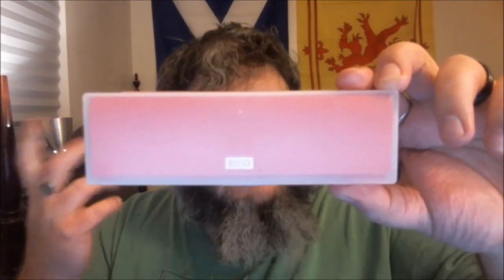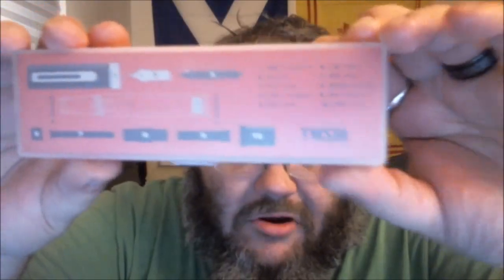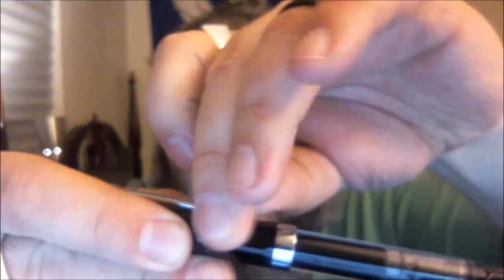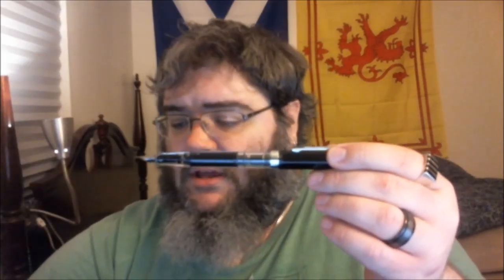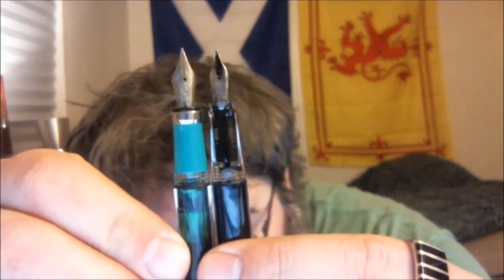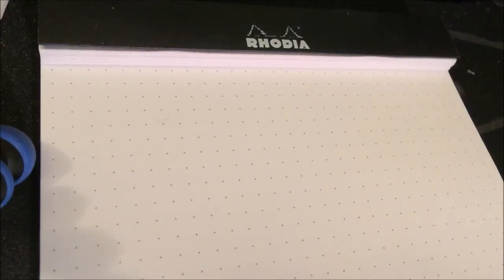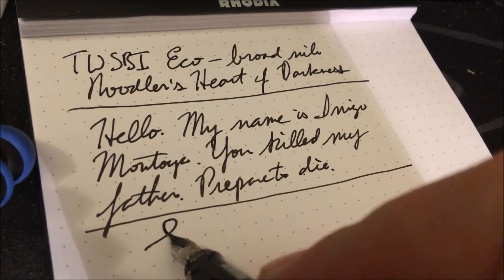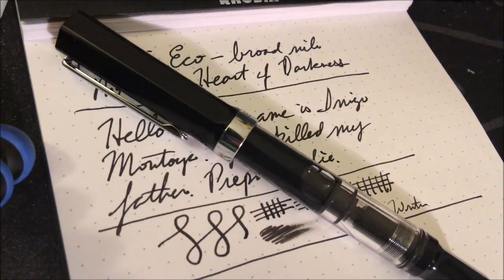Sam Trek: Episode 009 - TWSBI Eco fountain pen review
I'm back, with unkempt hair and and another rambling fountain pen review video! :)

In this video, I review the much-anticipated TWSBI Eco.

Measurements:
Diameter (barrel) = 1/2"
Length (capped) = ~5.5"
Length (uncapped) = ~4.5" (?)
Length (posted) = ~6.5"
Weight (un-inked) = ~3/5 oz.